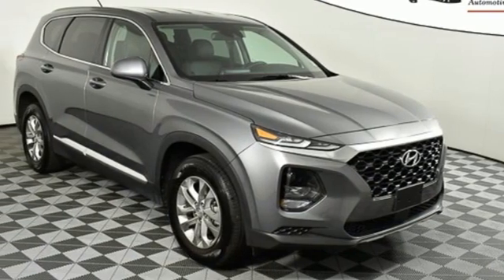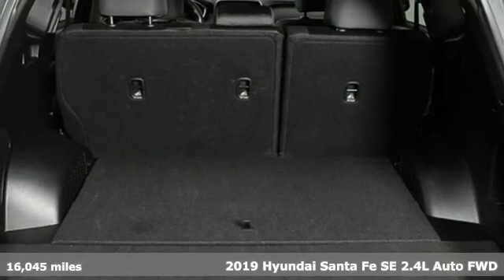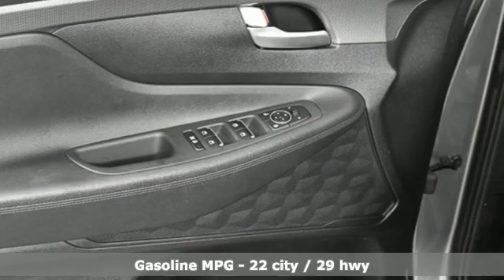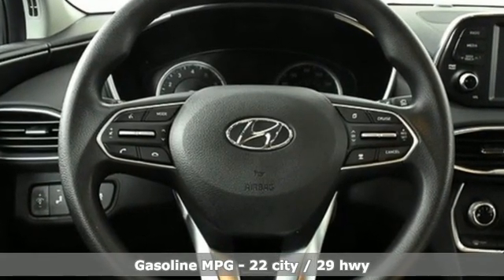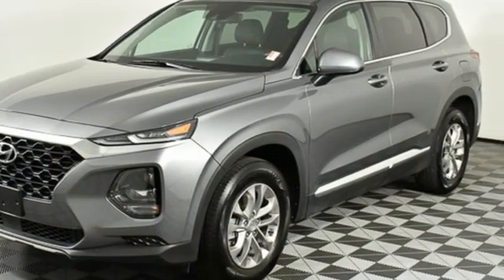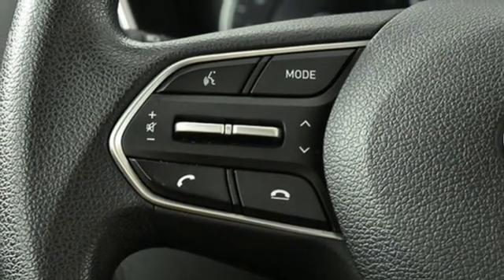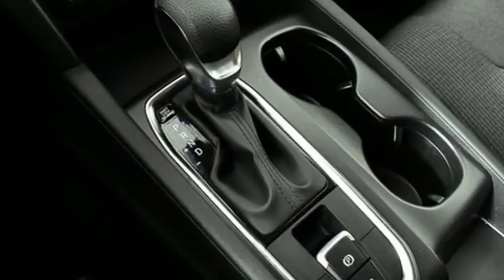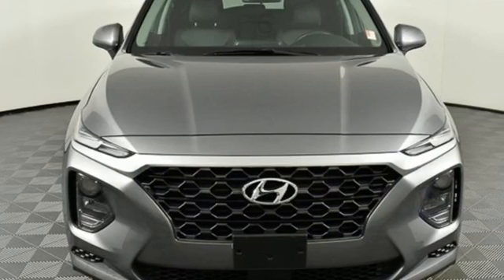Used 2019 Hyundai Santa Fe Atlanta Duluth, GA H9540 - SOLD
Year: 2019
Make: Hyundai
Model: Santa Fe
Trim: SE 2.4
Engine: 2.4L I4 DGI DOHC 16V LEV3-ULEV70 185hp
Transmission: 8-Speed Automatic with SHIFTRONIC
Color: Gray
Interior: Black/Black
Mileage: 16045
Stock #: H9540
VIN: 5NMS23AD0KH089948
Certified. CARFAX One-Owner. Clean CARFAX. 2019 Hyundai Santa Fe SE 2.4 Machine Gray Black/Black Cloth. Hyundai Certified Pre-Owned Details:brbr * Limited Warranty: 60 Month/60,000 Mile (whichever comes first) from original in-service datebr * Vehicle Historybr * Roadside Assistancebr * Includes 10-year/Unlimited mileage Roadside Assistance with Rental Car and Trip Interruption Reimbursement; Please see dealers for specific vehicle eligibility requirements. 10-Year/100,000 Mile Hybrid/EV Battery Warrantybr * Warranty Deductible: $50br * 173+ Point Inspectionbr * Powertrain Limited Warranty: 120 Month/100,000 Mile (whichever comes first) from original in-service datebrbrbrAwards:br * JD Power Initial Quality Study (IQS)

Address:
5785 Peachtree Ind Blvd